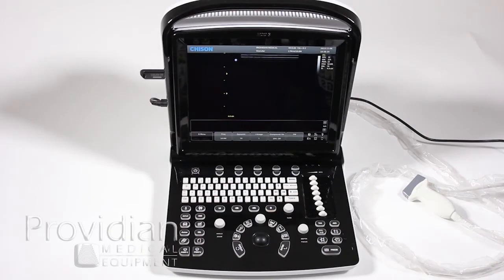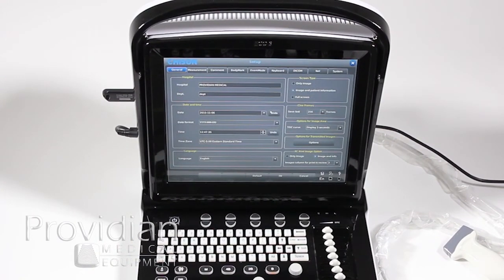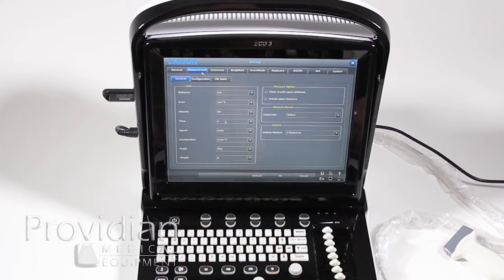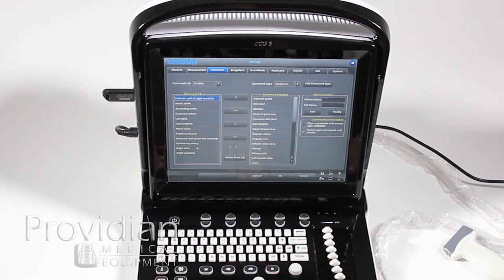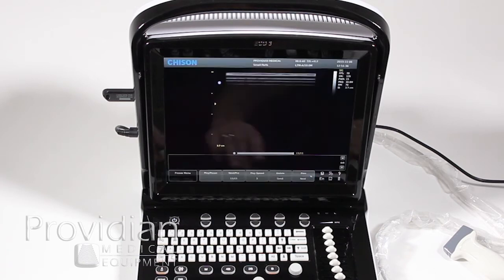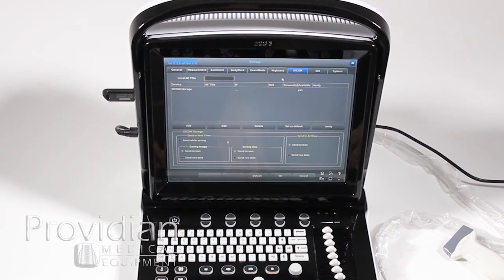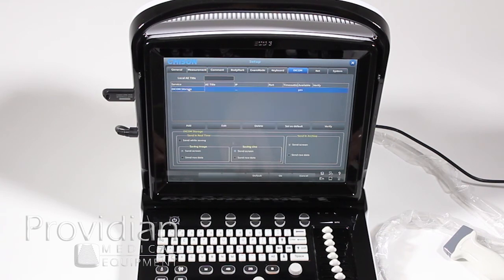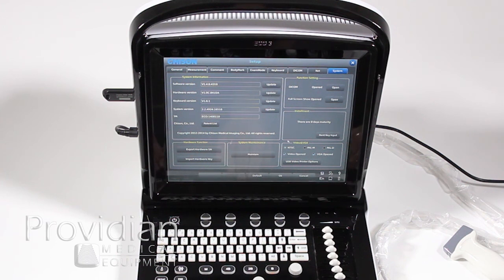Chison ECO 3 Training Part 6: System Setup and Customization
Setting up and customizing the Chison ECO 3 ultrasound isn't necessarily intuitive. This tutorial walks through the system menu and how to best customize the system to your own personal preferences.